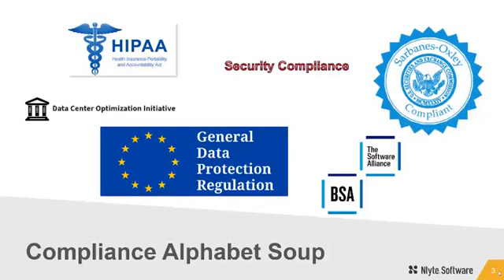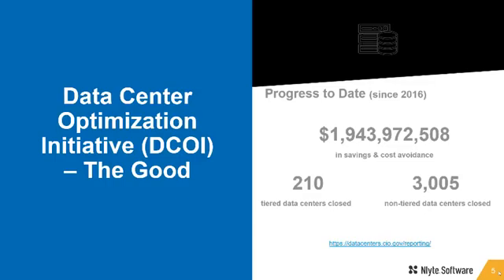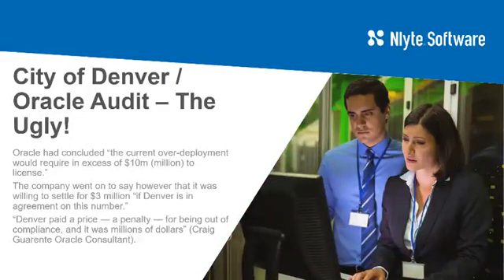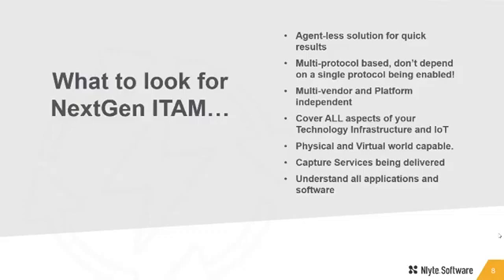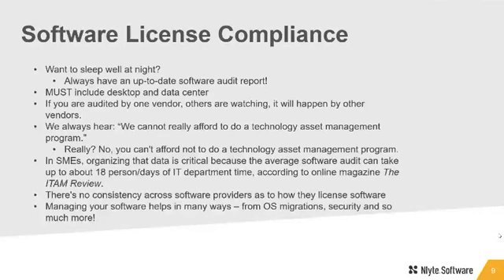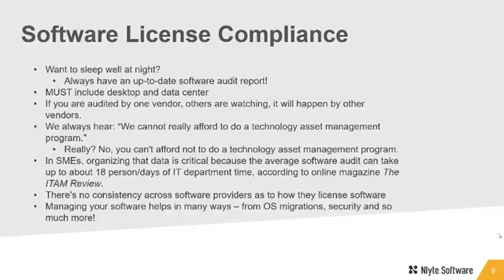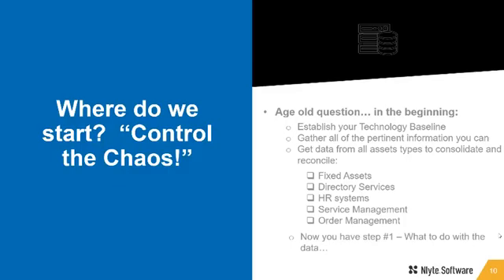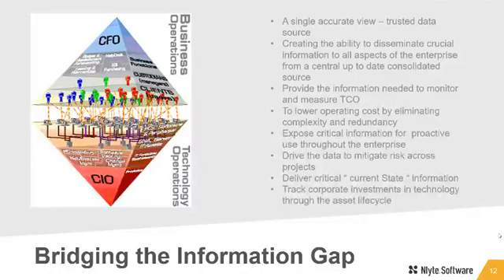How Organizations Use Next Generation Technology Asset Management For Compliance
Businesses need to manage large numbers of network-connected devices, but the Excel method no longer cuts it – regardless of how good your formulas and macros are. Today, there are many stakeholders (HR, finance, legal, etc.) who constantly require recent information – especially on desktops, to complete their jobs. Referencing real-world case studies, Nlyte will highlight a new generation of IT Asset Management including: – Creating a “single source of truth” on all connected devices, for all departments – Automating software auditing to create a business-wide, dynamic baseline of data – Gathering GDPR, HIPAA, SOX-related info – Tightening security by spotlighting rogue devices and more Join presenter Gary Paquette, General Manager, Technology Asset Management of Nlyte for How Organizations Use Next Generation Technology Asset Management for Compliance.